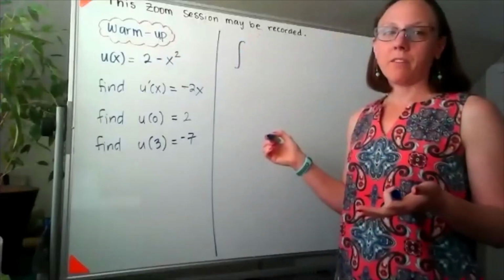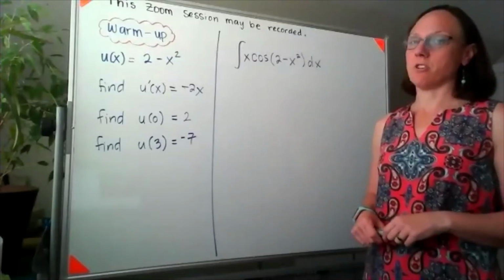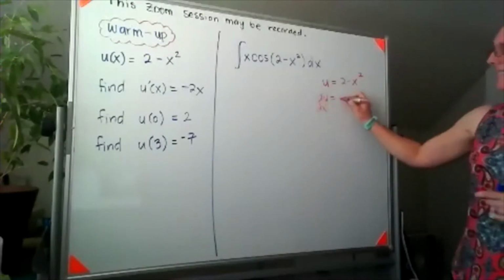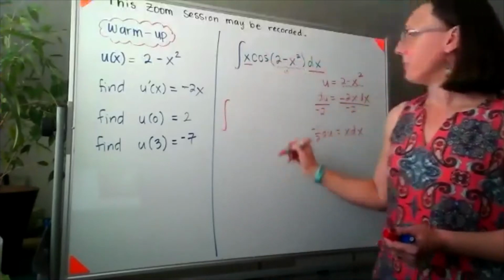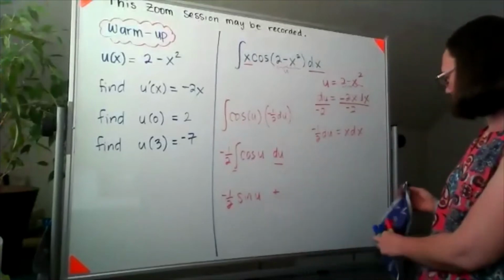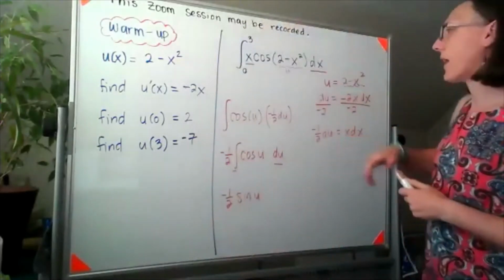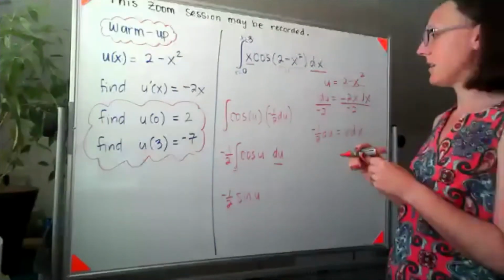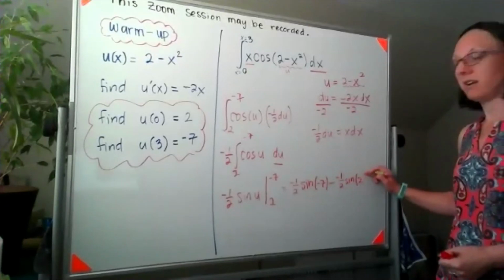Integration Methods - u-substitution example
CO17B
8 April 2020
integrating: ⌠x•cos(2-x²)dx